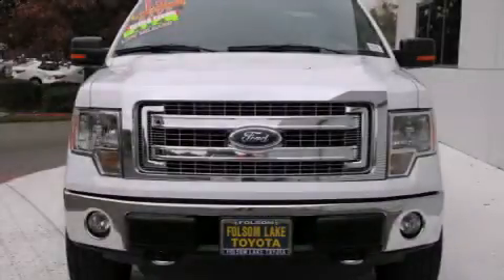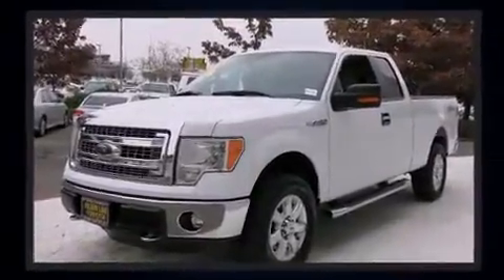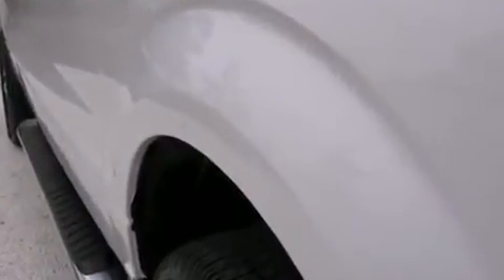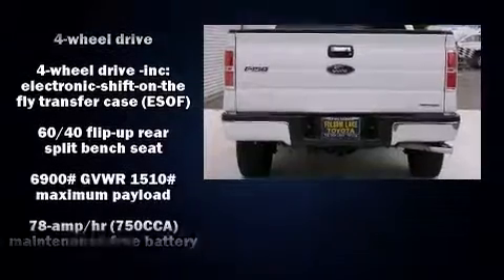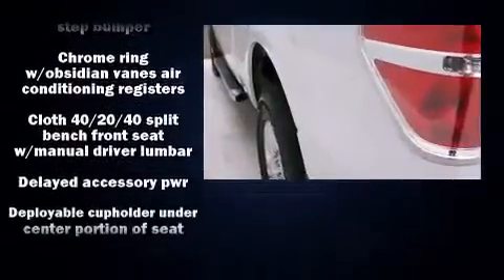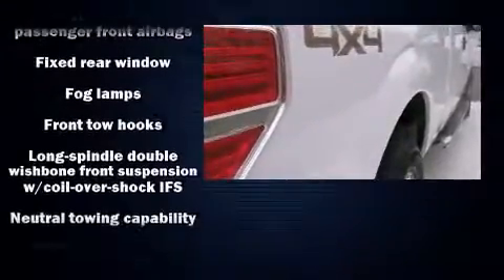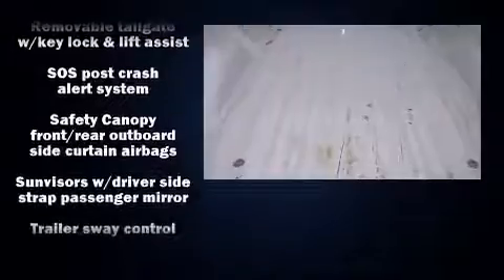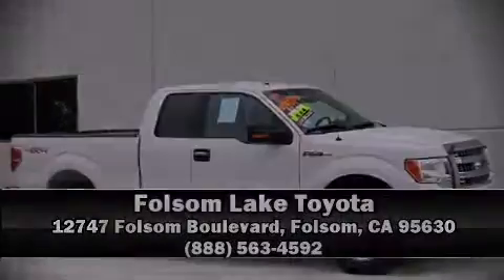2013 Ford F-150 XLT in Folsom, CA 95630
Step into the 2013 Ford F-150. With less than 30,000 miles on the odometer, you can be confident that this pre-owned vehicle will provide you reliable transportation. Ford infused the interior with top shelf amenities, such as: a tachometer, variably intermittent wipers, a rear step bumper, air conditioning, tilt steering wheel, and a split folding rear seat. Audio features include an AM/FM radio, and 4 speakers, providing excellent sound throughout the cabin. Ford ensures the safety and security of its passengers with equipment such as: head curtain airbags, front SIDE impact airbags, traction control, ignition disabling, and 4 wheel disc brakes with ABS. With electronic stability control supplementing mechanical systems, you'll maintain precise command of the roadway. Our sales reps are knowledgeable and professional. We'd be happy to answer any questions that you may have. Come on in and take a test drive!